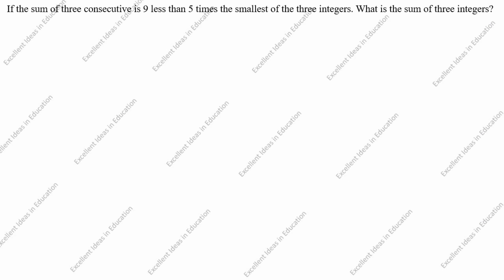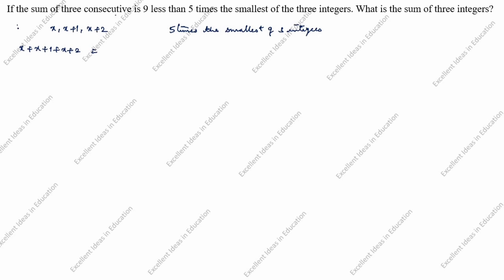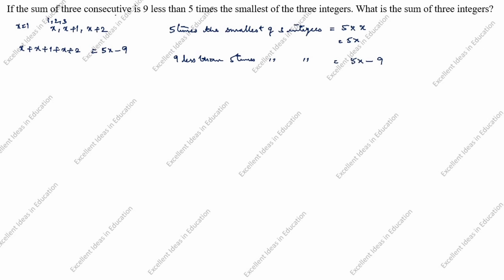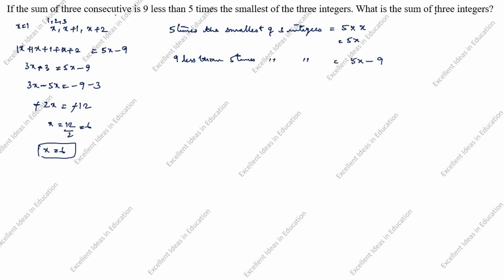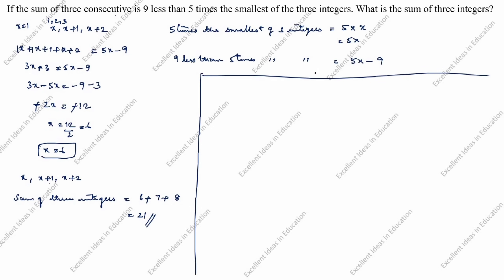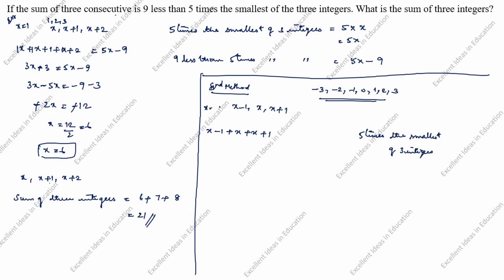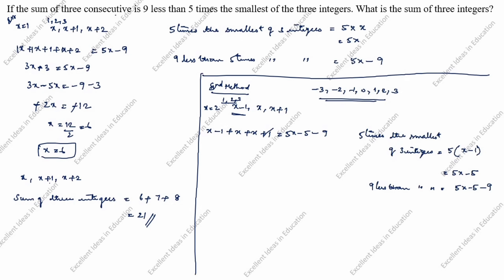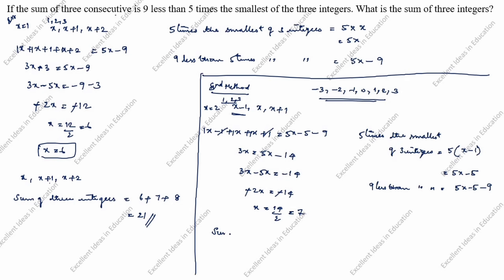If the sum of three consecutive is 9 less than 5 times the smallest of the three integers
If the sum of three consecutive is 9 less than 5 times the smallest of the three integers. What is the sum of three integers?

A plane left 30 minutes late than it's scheduled time and in order to reach the destination 1500 km away in time, it had to increase its speed by 100km/hr from the usual speed. Find it's usual speed.

Can you solve this quadratic equation by completing the square method / Solve by completing the square- step-by-step technique /  Learn how to solve a quadratic by completing the square with fraction / Solving Quadratic Equations